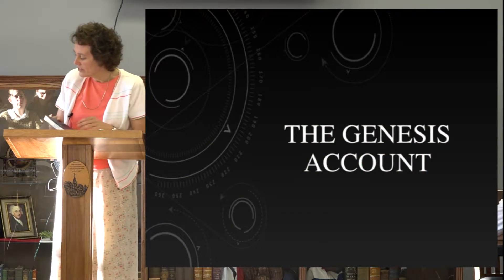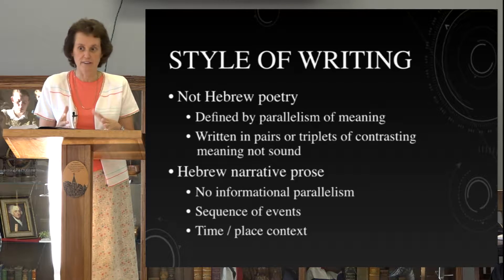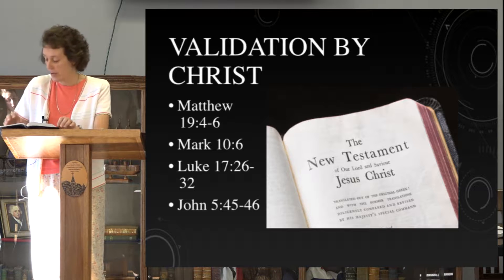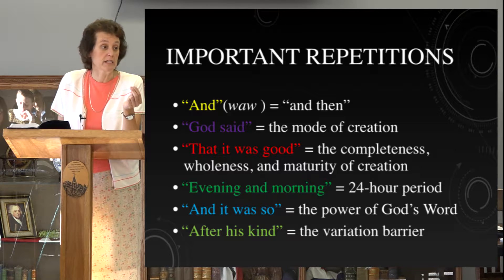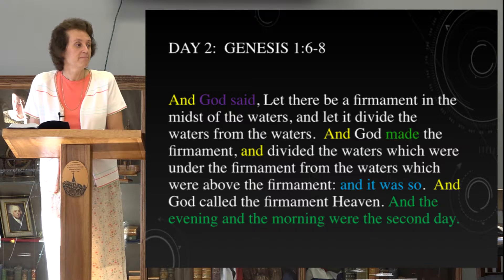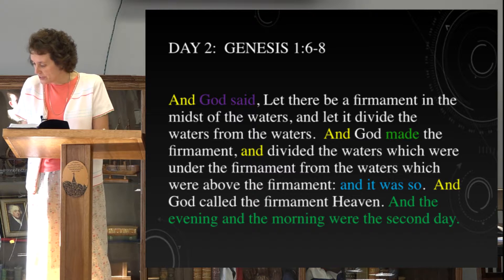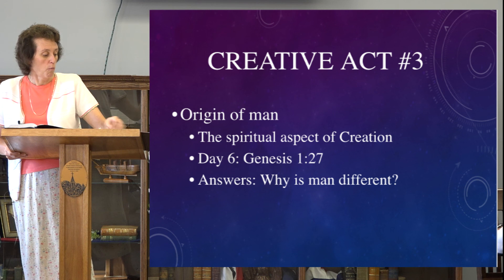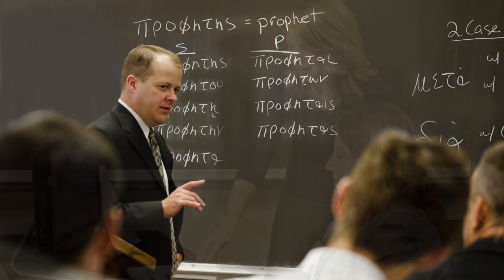(3) Creation Science - The Genesis Account / The Days of Creation